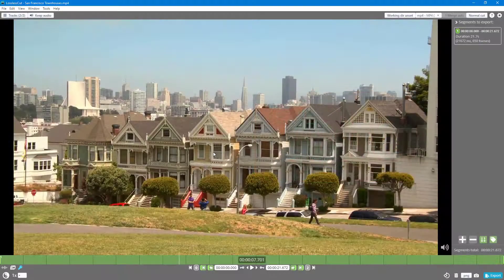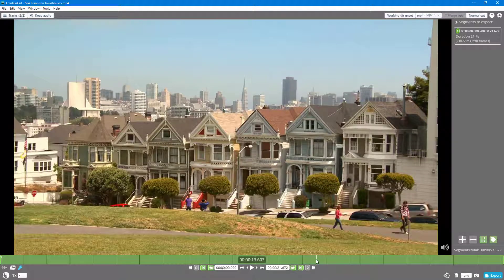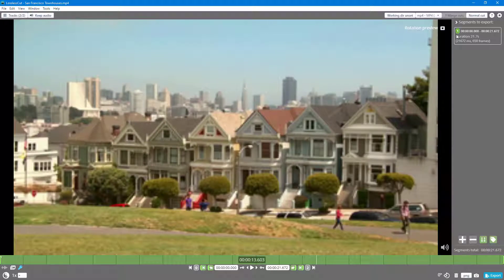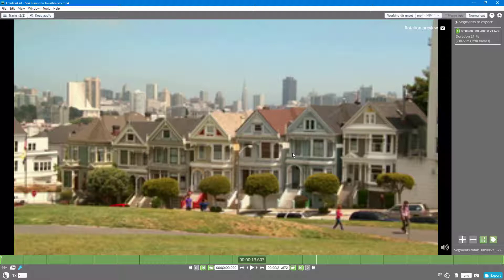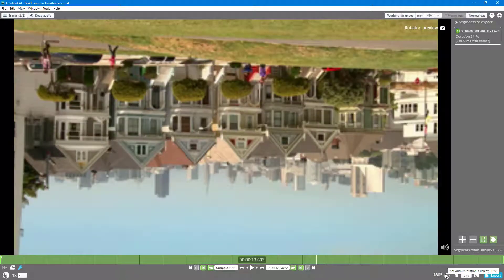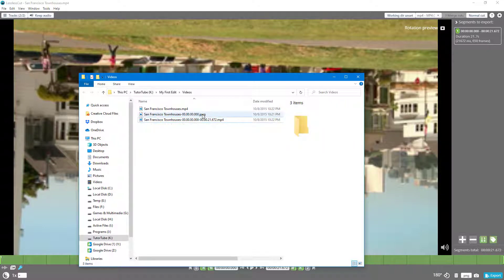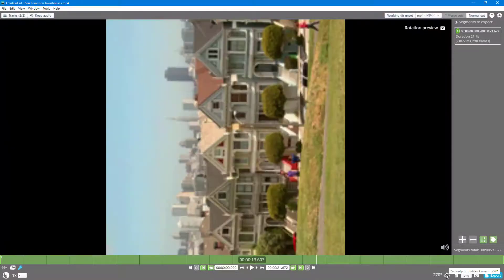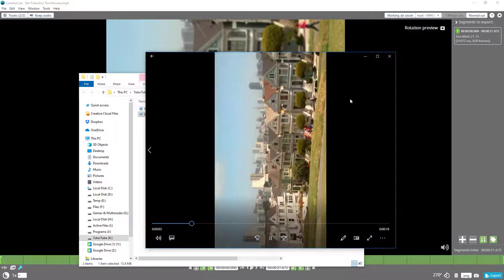LossLessCut Tutorial - Lesson 20 - Output Rotation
In this tutorial, we will be discussing about Output Rotation in LosslessCut